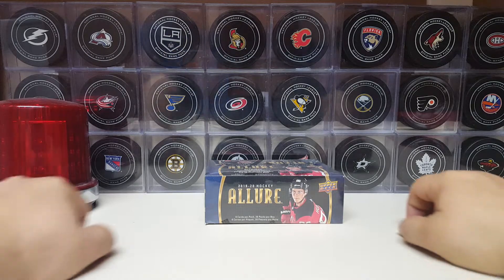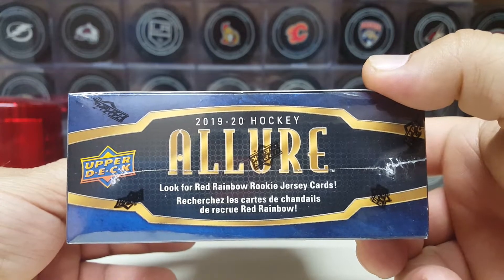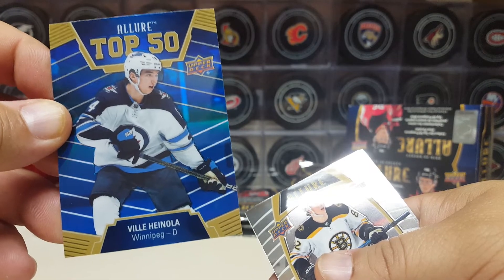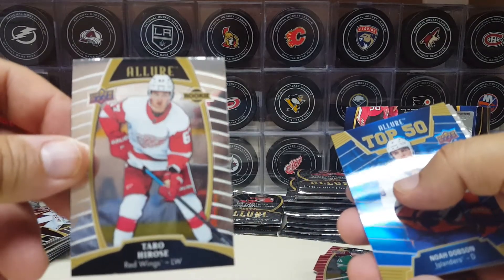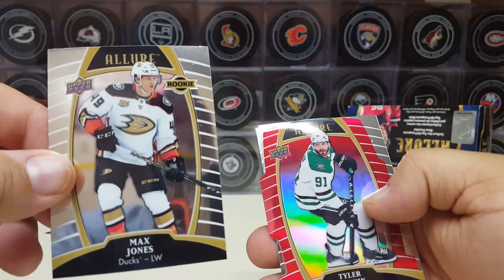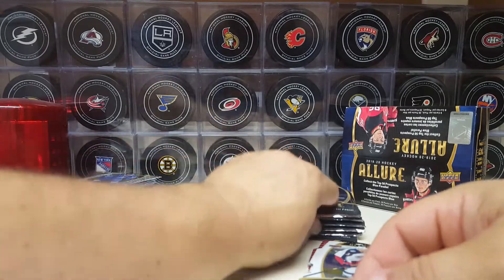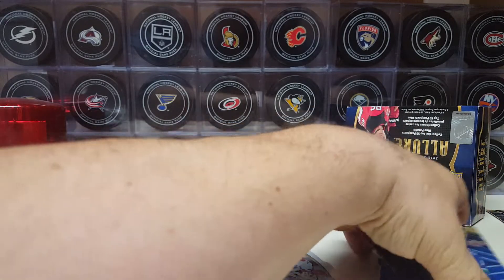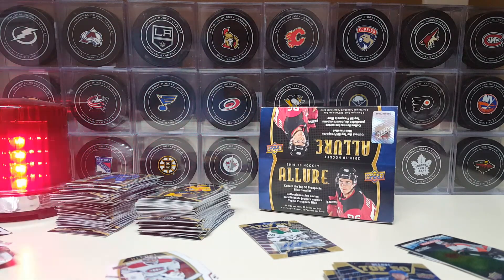2019-20 UPPER DECK ALLURE *RETAIL*